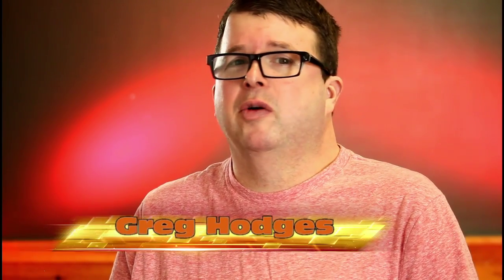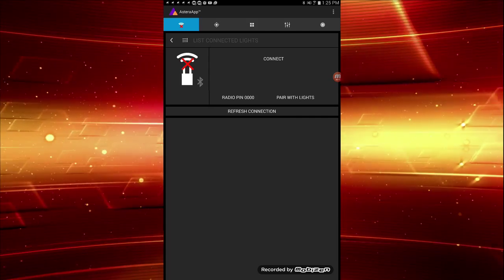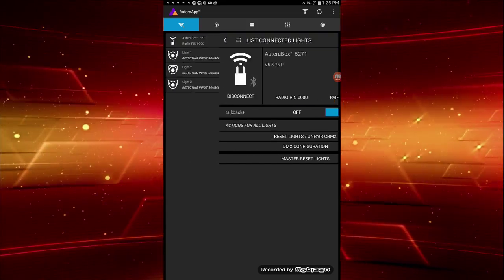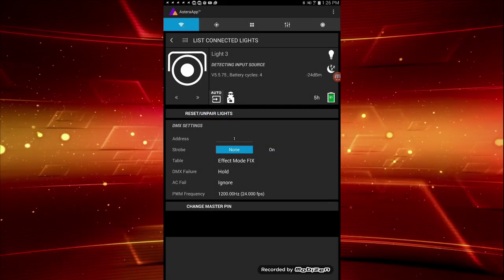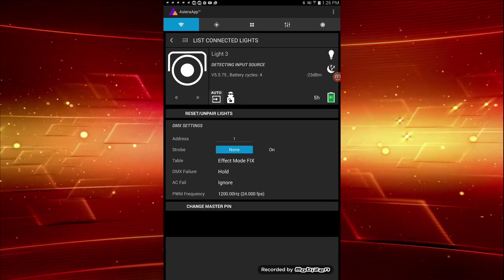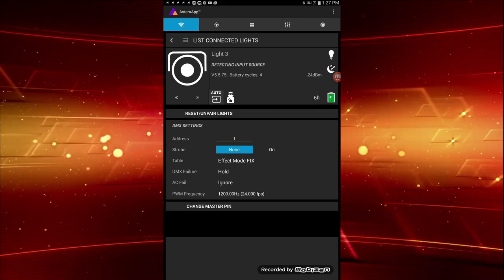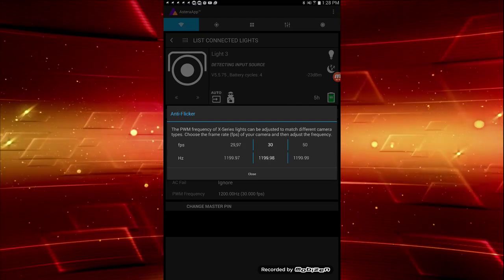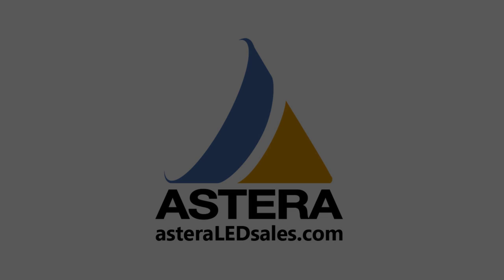Astera Talkback Overview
AsteraApp Version 9 with Talkback Overview Video - Astera LED Sales